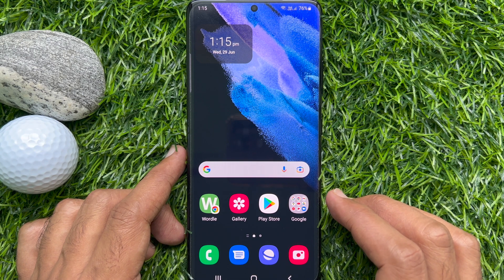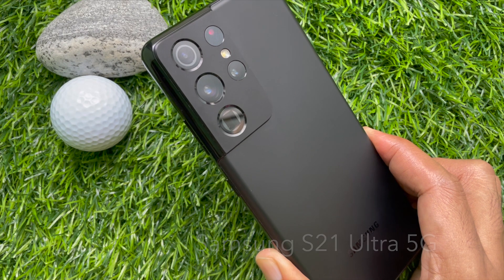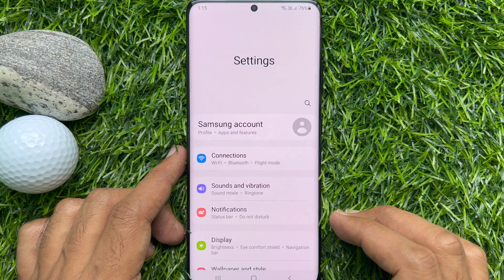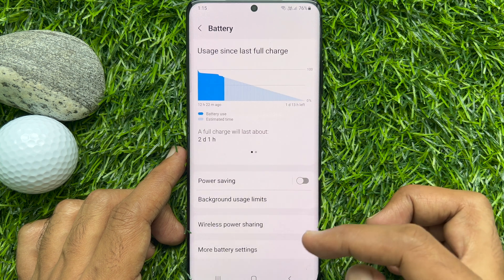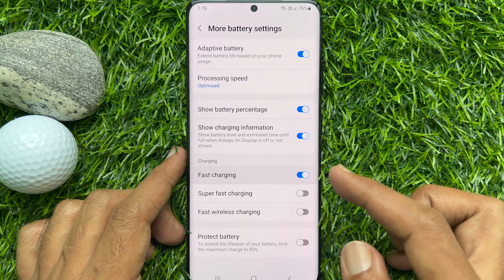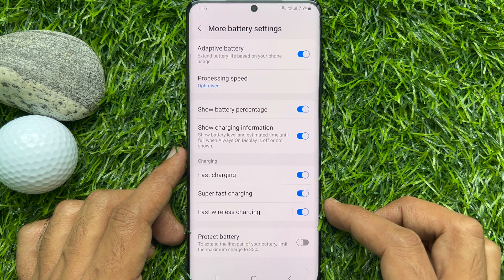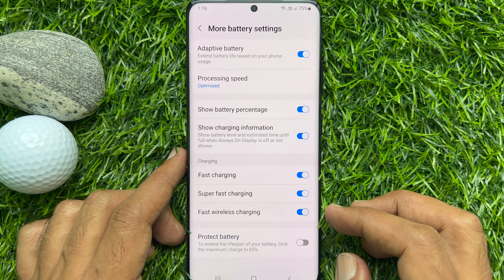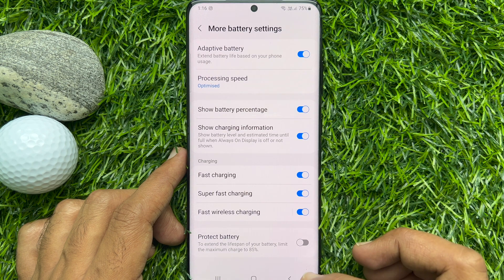How to Enable or Disable the Fast, Super Fast & Fast Wireless Charging on Samsung Galaxy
How to Enable or Disable the Fast, Super Fast & Fast Wireless Charging on Samsung Galaxy Smartphone.